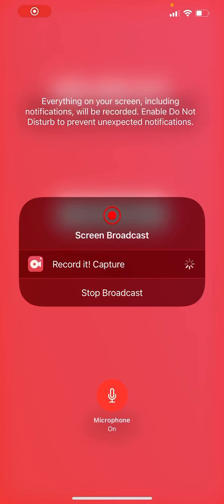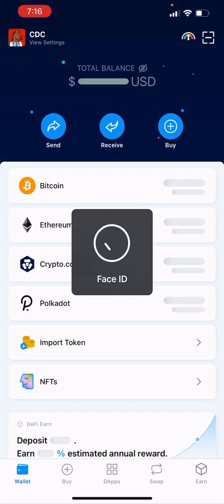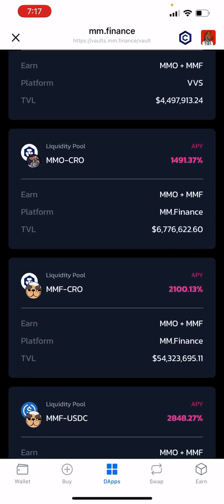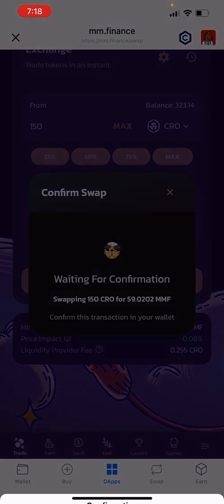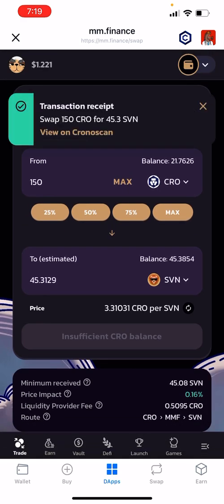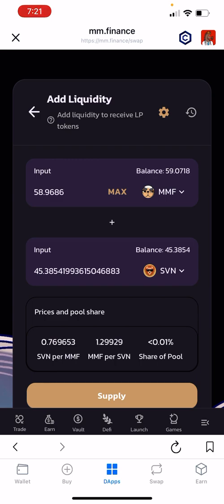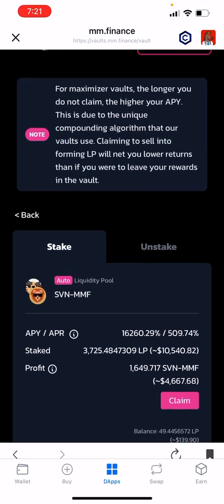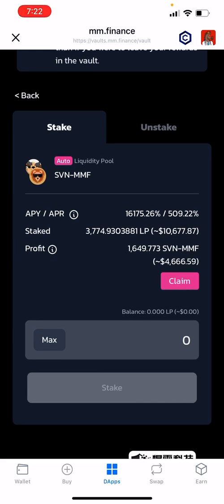How to Create Liquidity Pair (LP) & Stake in MM Finance (MMF) on Crypto.com DeFi Wallet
Here’s a quick tutorial on how to stake in Mad meerkat finance (MMF) in Crypto.com DeFi Wallet